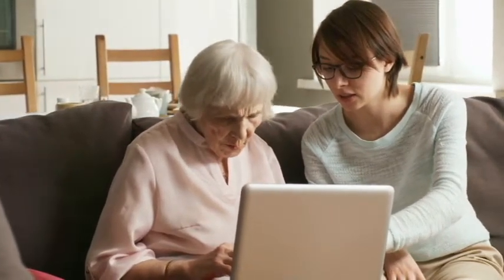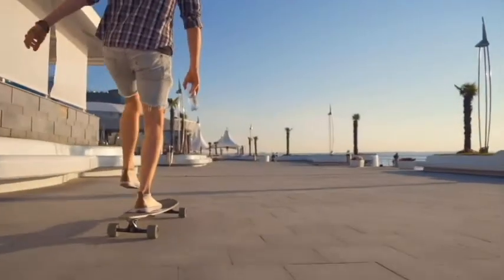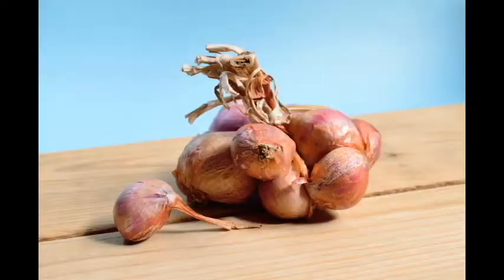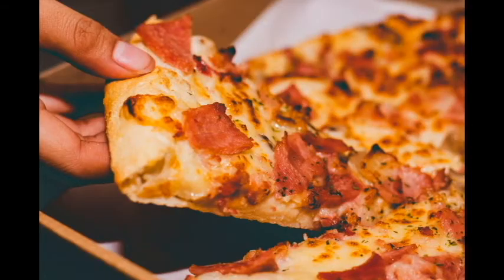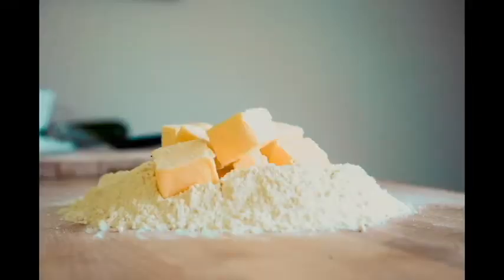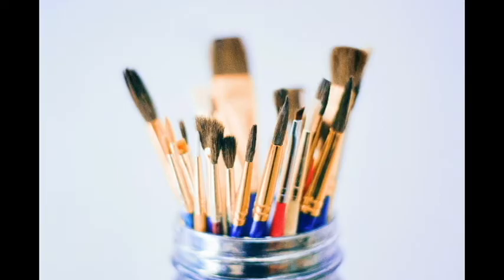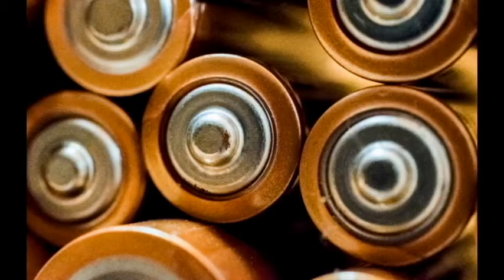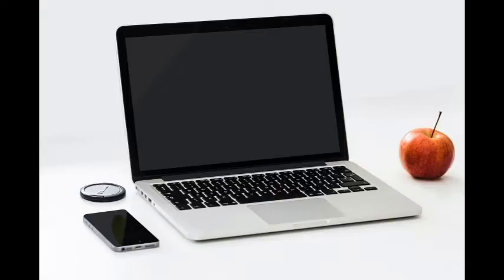Chain Linking Technique for Faster Memorization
chain linking technique to memorize faster